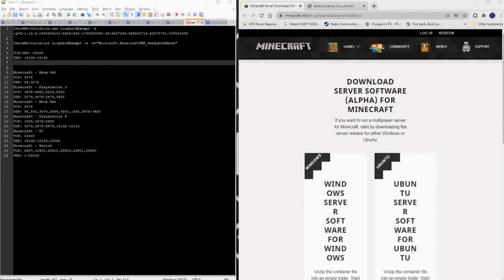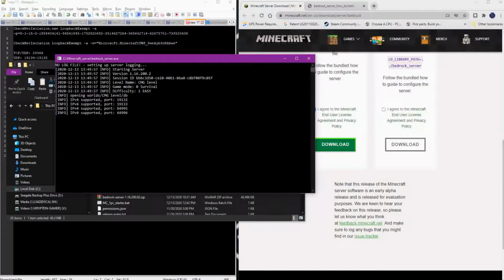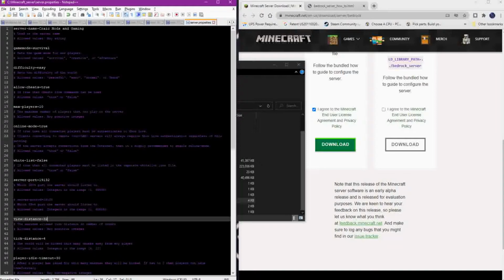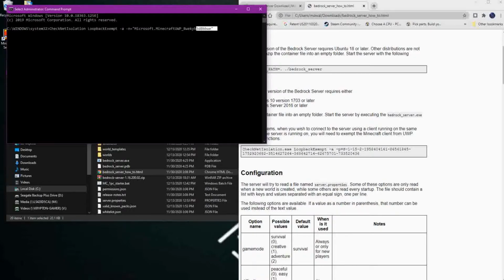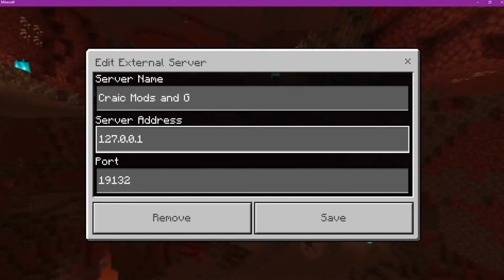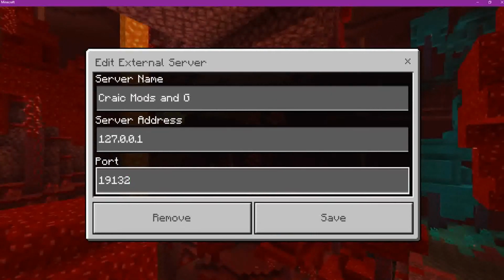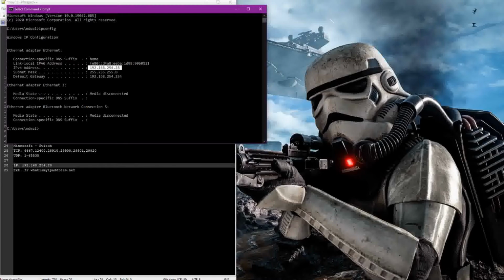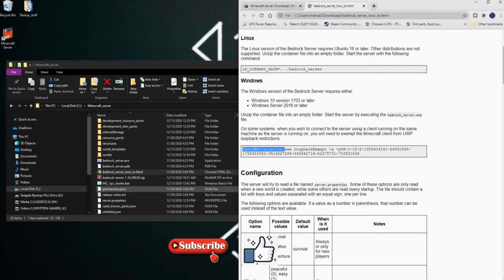Part 2 Beginner's PC Server! Minecraft PC and server for beginners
Parents, Host server, and play on the same PC! Minecraft servers for beginners!
LAN server not showing up iMinecraft

I'm going to show you how to set up your own Minecraft server and be able to play with your friends while we're all in lockdown!.
In this series, I'll show you in detail how to do the simple setup of the Minecraft server to get the vanilla world up and running.
You don't need a top-of-the-line system to run a Minecraft server, a desktop computer should be ideal.

Port Forwarding
Minecraft - PC
TCP: 25565
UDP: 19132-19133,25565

𝐋𝐢𝐧𝐤𝐬:
Port Forwarding
UWP Exception commands
Option 1: CheckNetIsolation.exe LoopbackExempt –a –p=S-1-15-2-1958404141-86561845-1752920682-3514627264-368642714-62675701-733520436
Option 2: CheckNetIsolation LoopbackExempt -a -n="Microsoft.MinecraftUWP_8wekyb3d8bbwe"
(I prefer option 2)
HOST SERVER AND PLAY ON SAME PC,minecraft servers survival bedrock,minecraft bedrock dedicated server port forwarding,minecraft server for kids,minecraft survival servers,best minecraft survival servers,how to make a minecraft server for free bedrock,run a minecraft server on your pc,Minecraft server running client on same computer,how to create a minecraft bedrock server,host minecraft server on pc,how to set up minecraft server,how to play mc with friends on pc